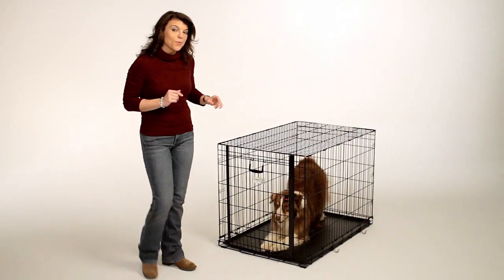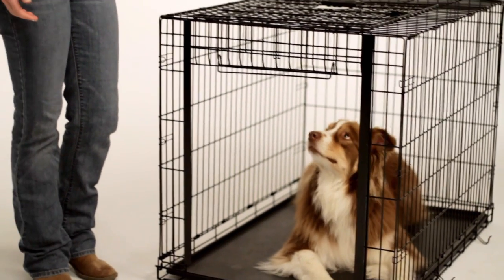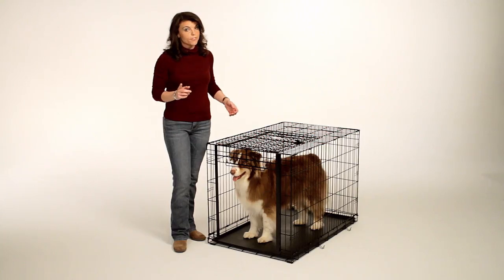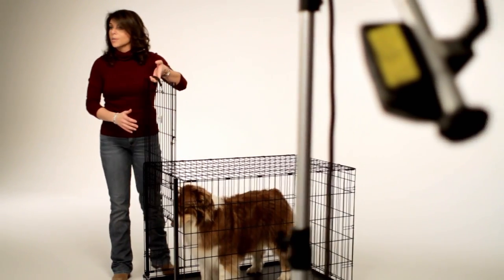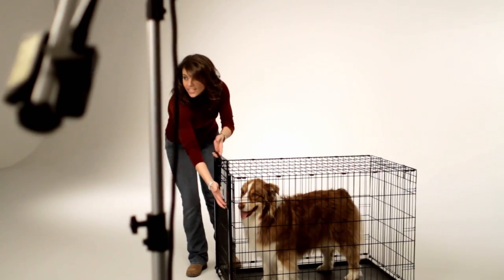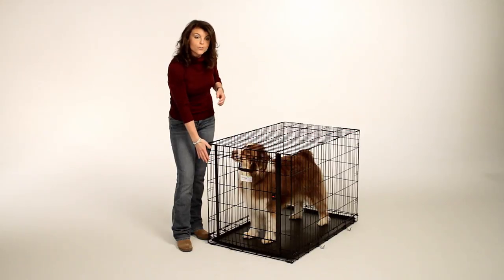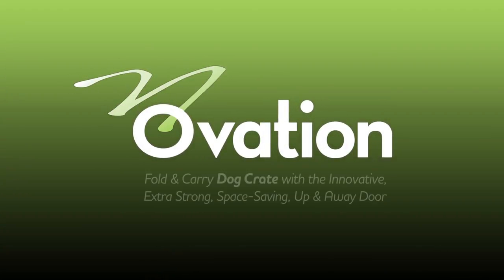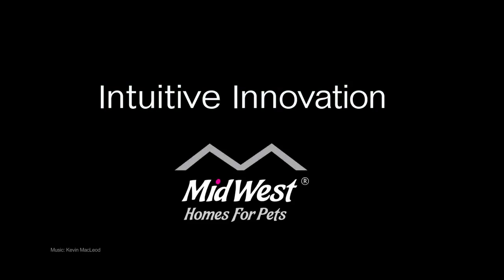Ovation Single Door Crate with Up & Away Door - Extended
New Ovation Single Door Dog Crate from MidWest Homes for Pets, featuring the unique, space-saving, Up & Away Door.